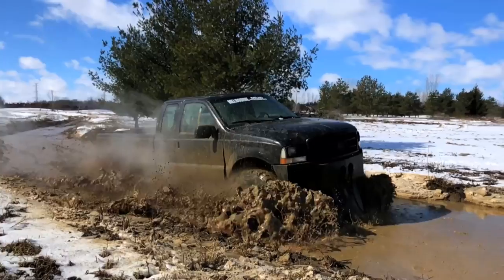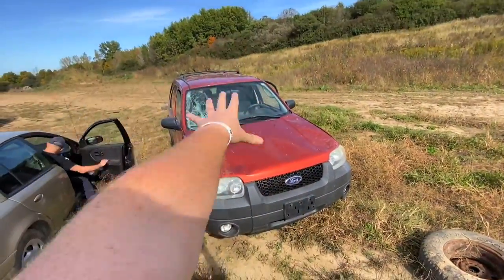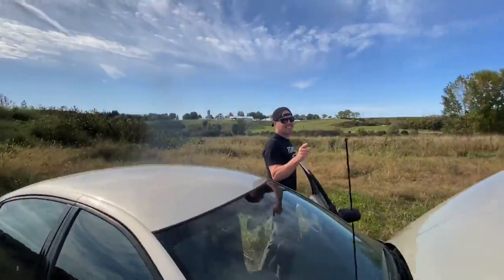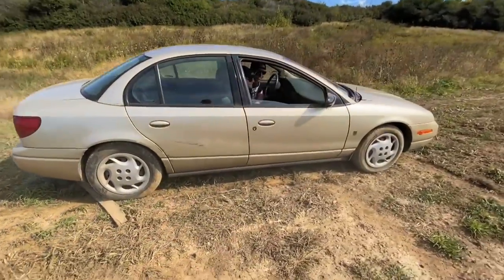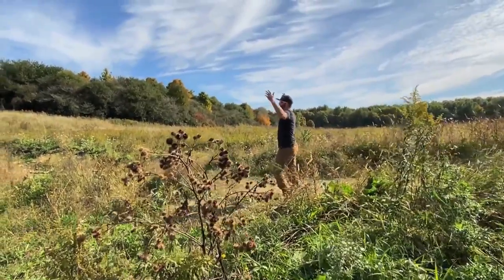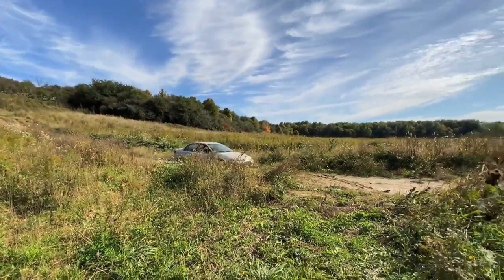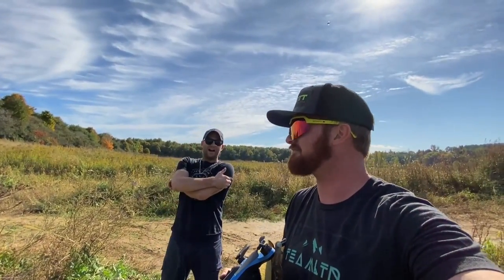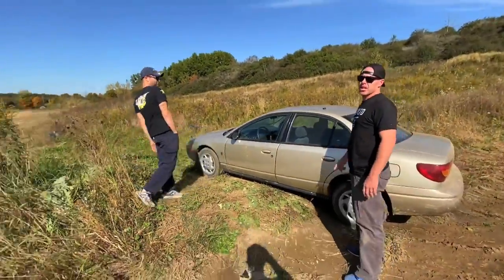Ford ESCAPE CAR JUMP FAIL! Goodbye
Attempted jumping a Ford escape with a broken transmission, didn't work out too well but the Saturn is still awesome!

TOP VIDEOS